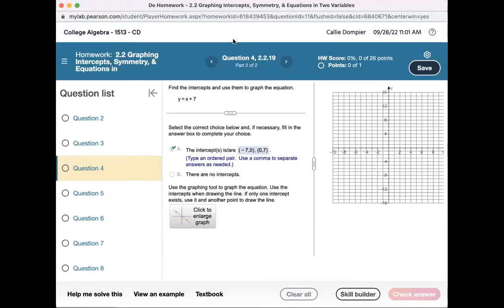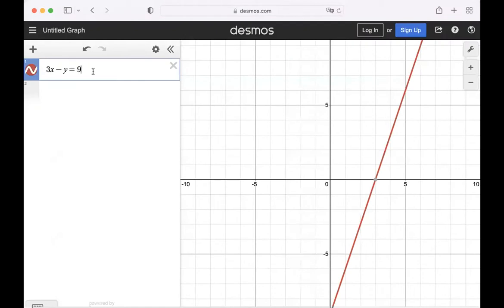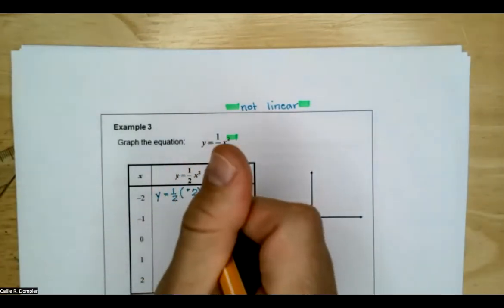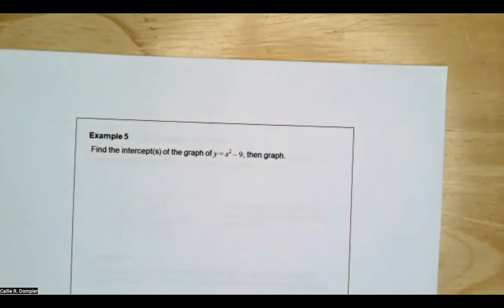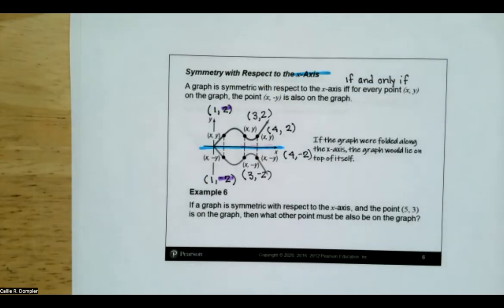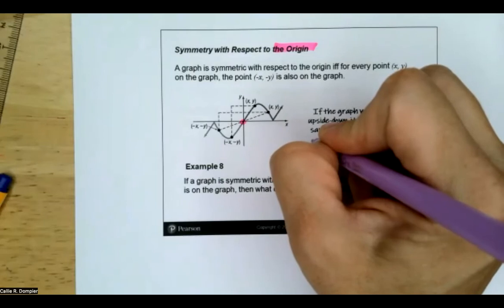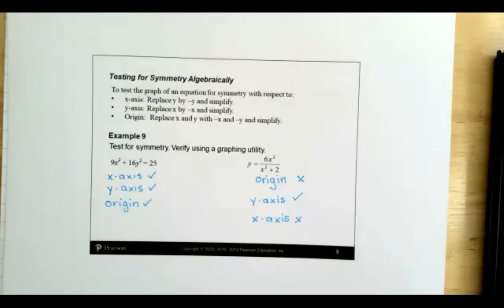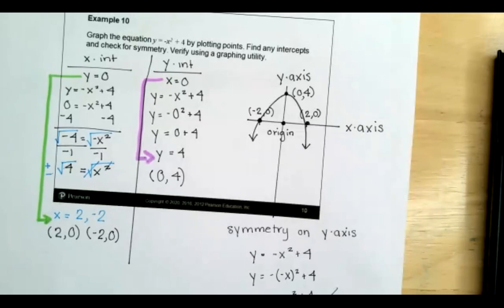Lecture 2.2 Wednesday, September 28, 2022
Graphing Equations, Intercepts, & Symmetry